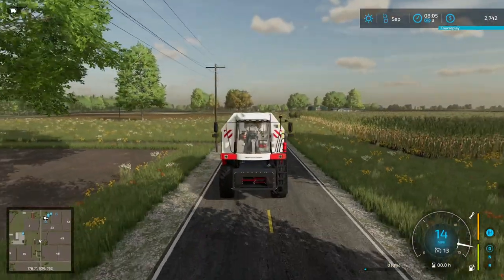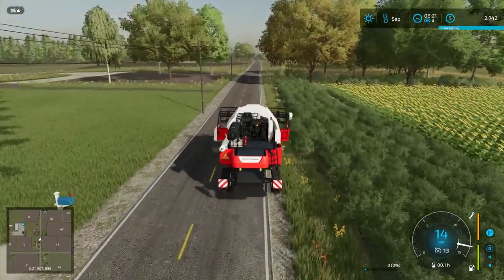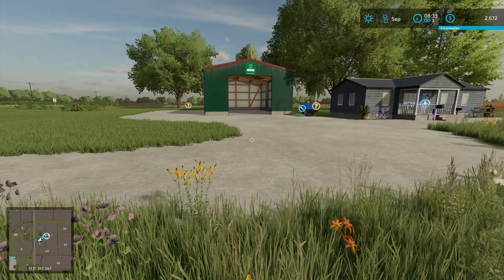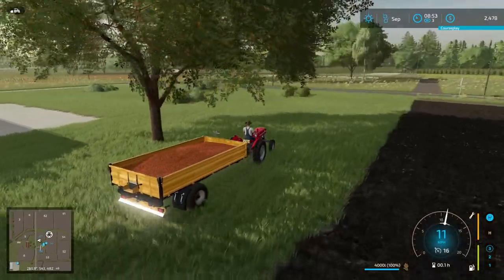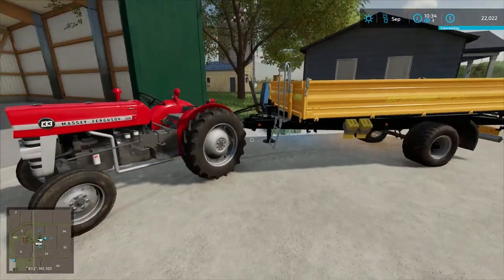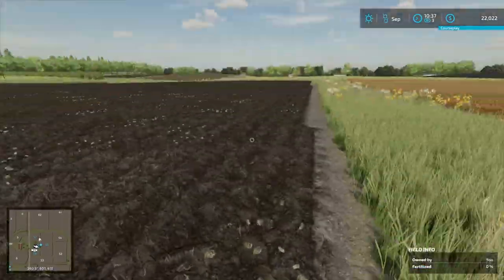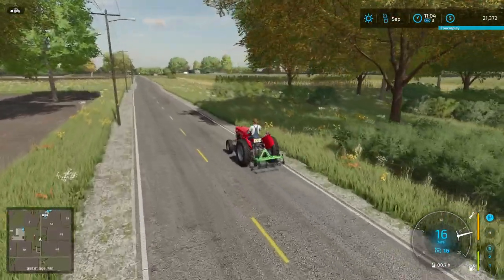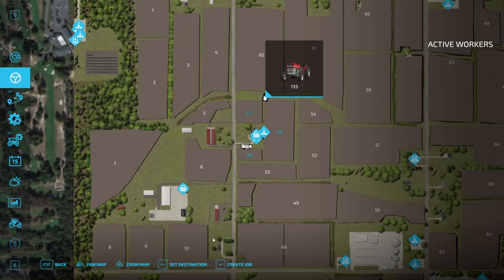FS22: Home State Farming - Vineland NJ - Ep: 1 fs22 vineland newjersey newj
Time to start a series of farming simulator videos in my home state of New Jersey. We are known for crops like tomatoes, corn, soybean, cranberries, grapes (winemaking) and for horses (all the farming that goes into raising race horses). Join me on my adventure through the Pine Barrens and lets see what we can make of the Garden State!